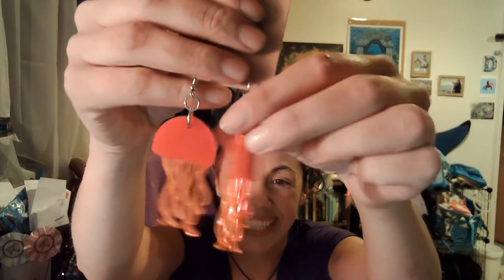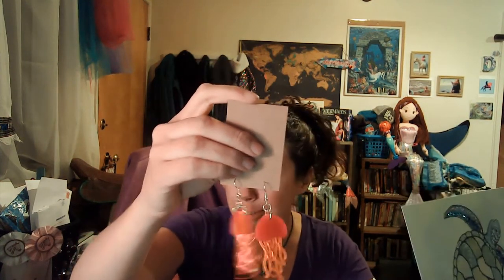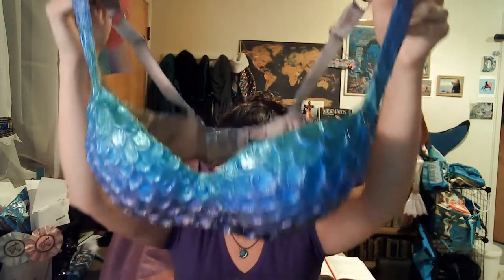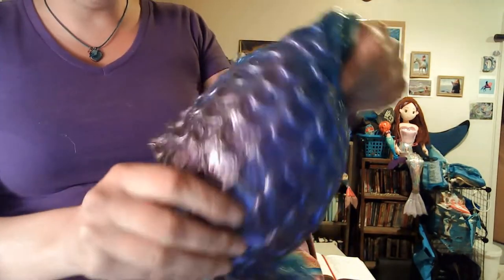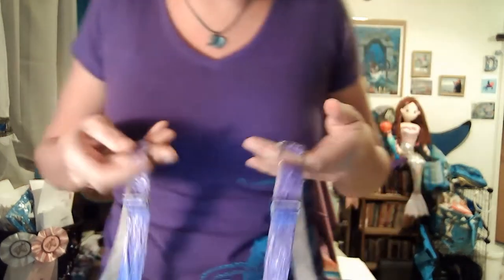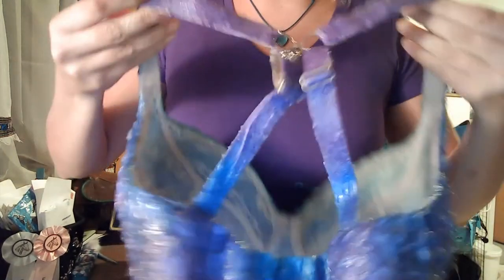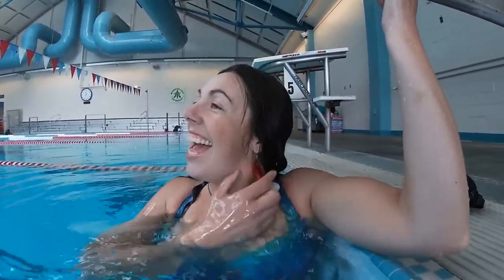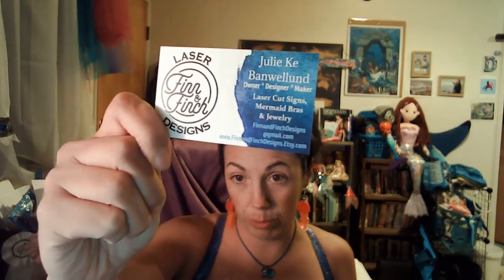Silicone Mermaid Top Unboxing and Review! Laser Finn & Finch Designs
Mermaid Liberty models her new custom Silicone Mermaid Top and gives it an honest review! Enjoy this unboxing video, with an above AND below water display! Check out this quality product and its UNBELIEVABLE price!